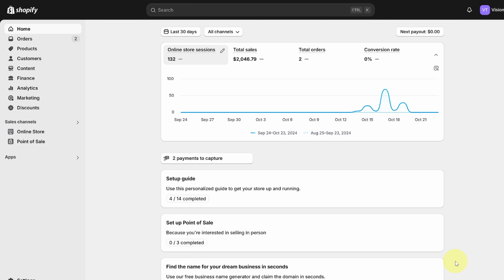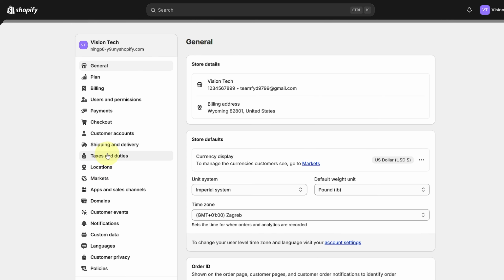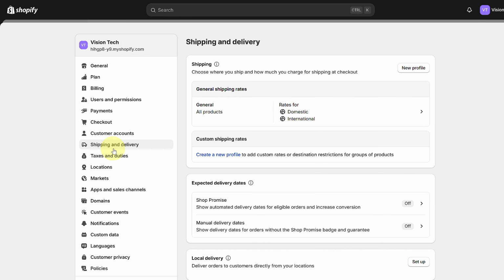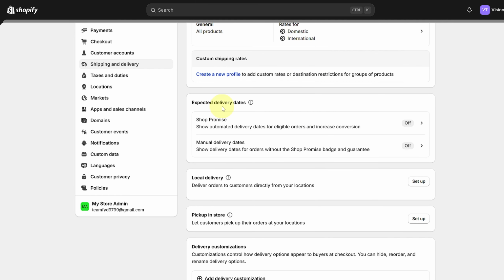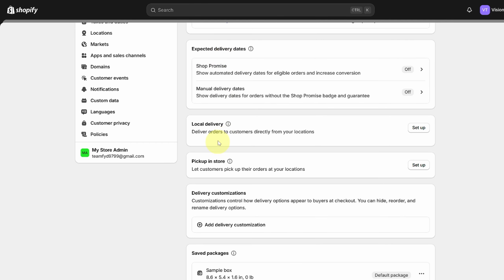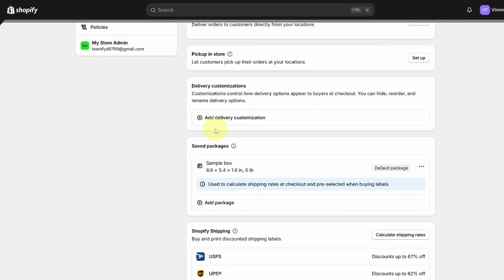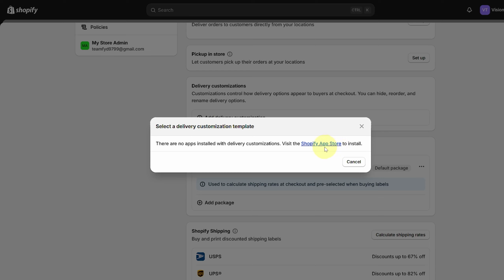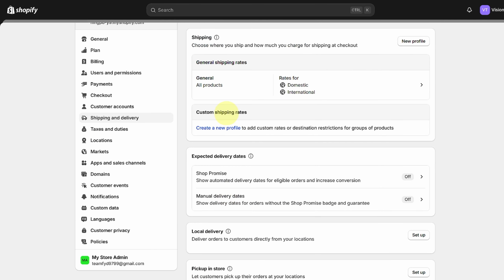How to Enable Shopify Shipping Labels